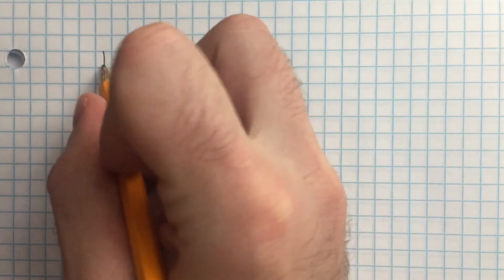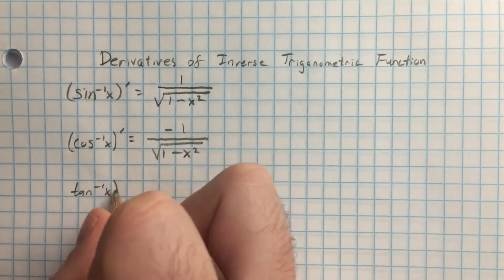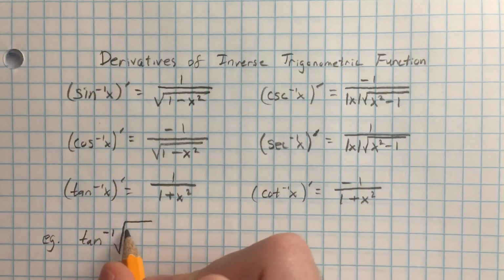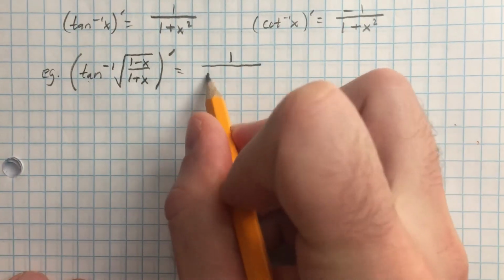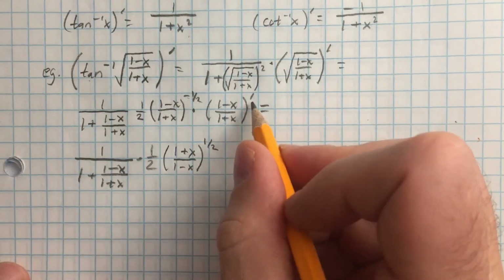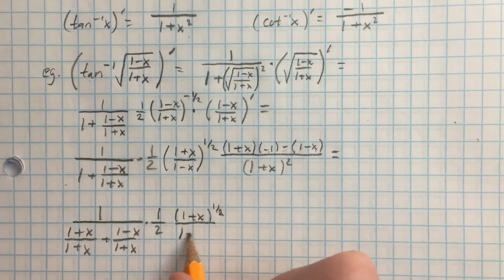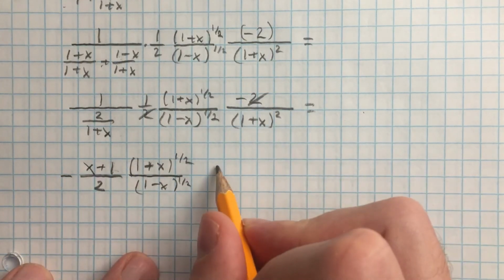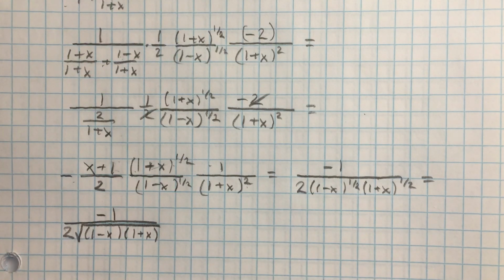3.7 Introduction Continued 4